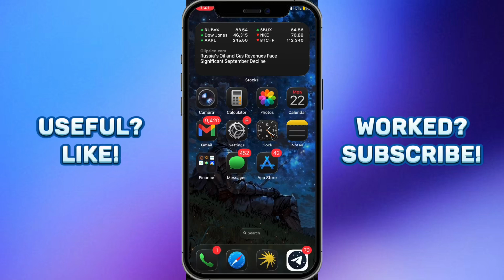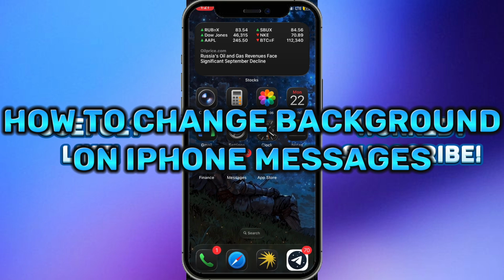How To Change Background on iPhone Messages iOS 26 - Quick Guide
In this quick and easy tutorial, I’ll show you how to change the background of your iPhone Messages app! Whether you want to personalize your conversations with a fun wallpaper or simply freshen up the look of your chats, I’ll guide you step-by-step through the process. Perfect for adding a personal touch to your messaging experience—let’s get started!